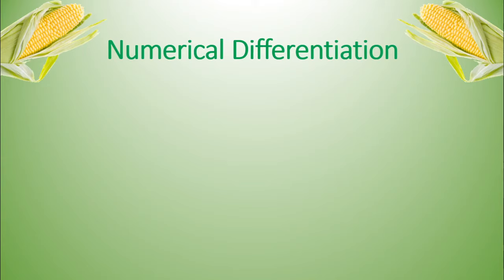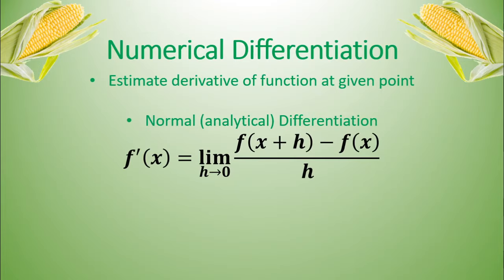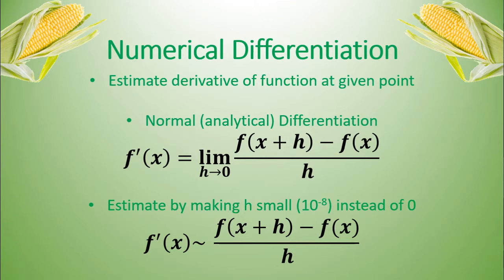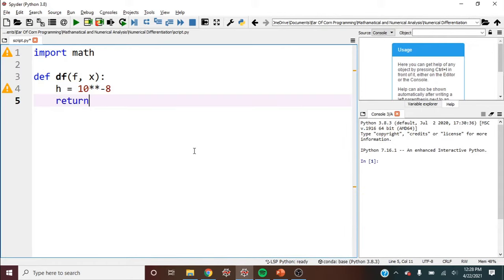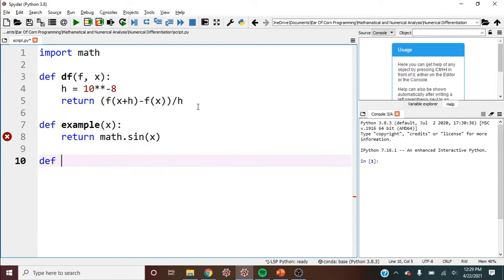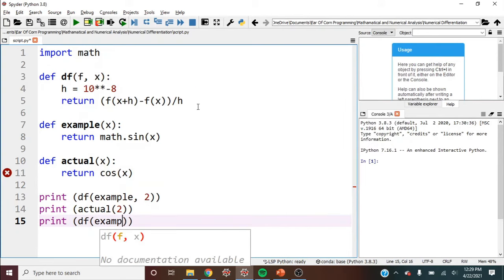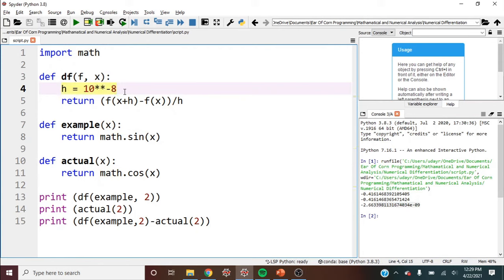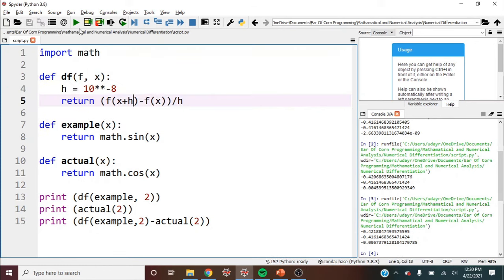Numerical Differentiation & Code Explained in 2 Minutes | Learn Numerical Analysis with Python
Numerical differentiation is a powerful tool to automate the process of finding the derivative of a function at a given point x. This is achieved by converting the limit definition of the derivative to an algebra problem, and a sample Python function achieving this is given. This video is intended to provide a quick and dirty explanation of numerical differentiation for those interested in a quick implementation only. In the next video (or videos), I will dive further into the concept of numerical differentiation, introducing other methods as well as error analysis.

In this series, we will explore numerical methods concepts through the lens of python programming. The benefit of this is to motivate you to learn these methods by presenting their application immediately.